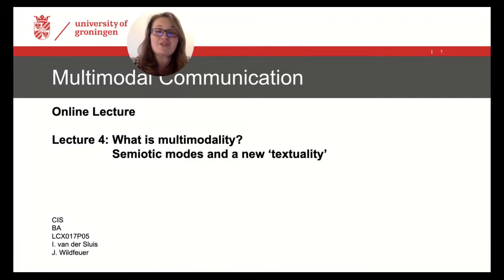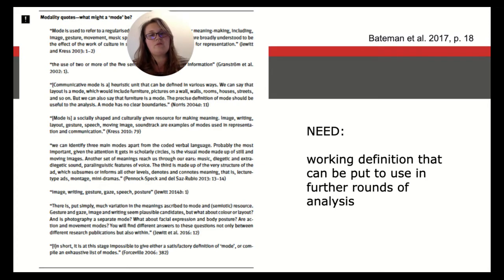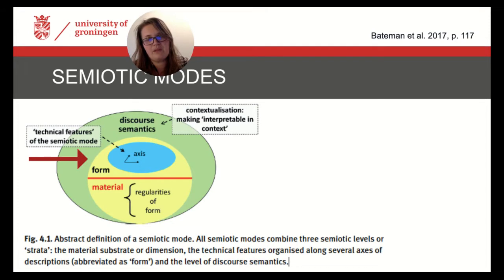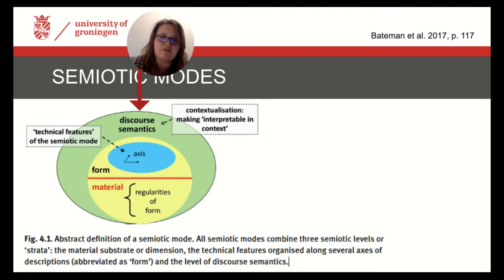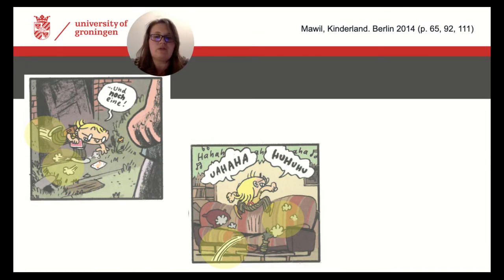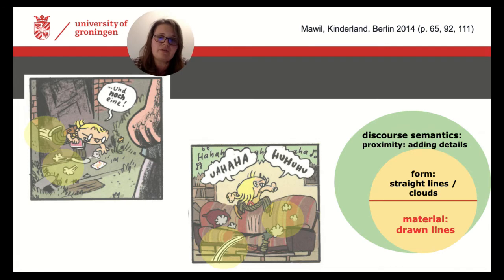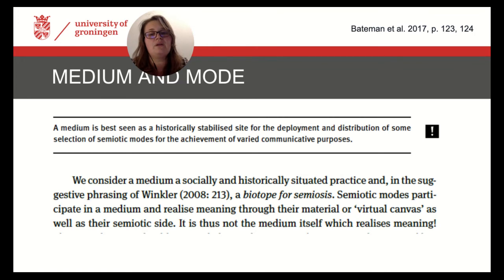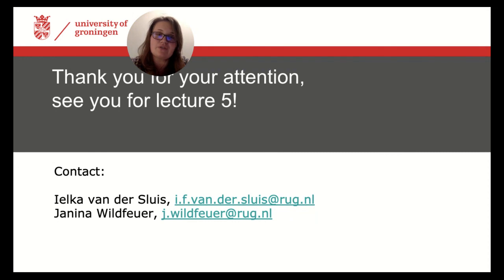Multimodal Communication 4: Semiotic Modes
Fourth video lecture for the class 'Multimodal Communication', offered for the study course Communication and Information Studies at the University of Groningen, NL.